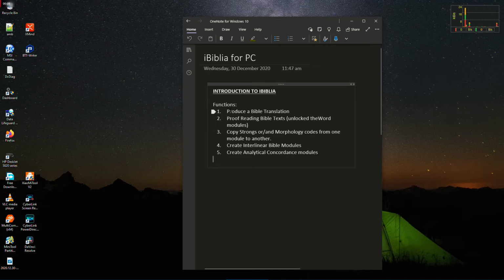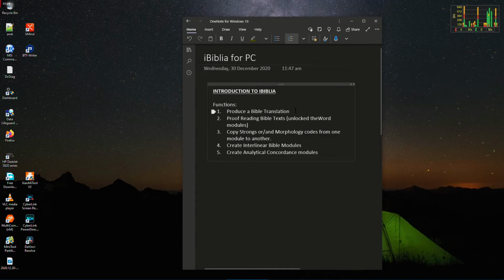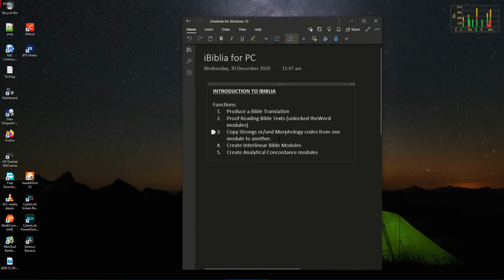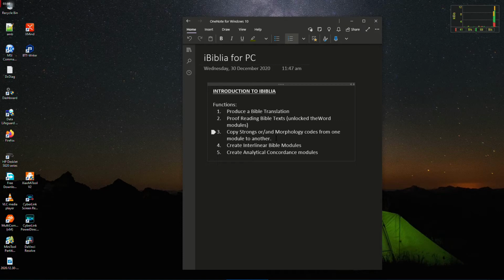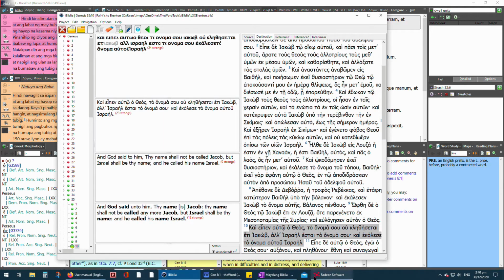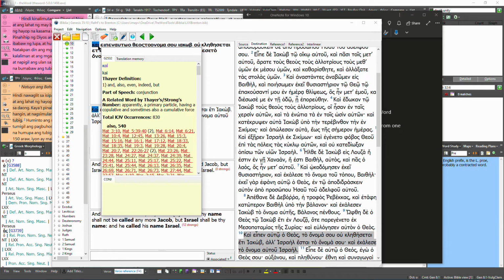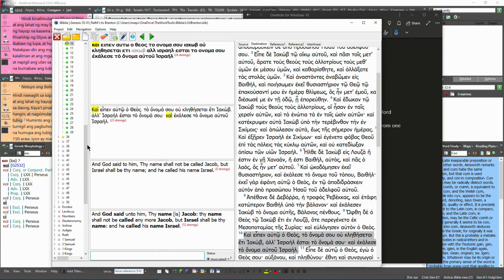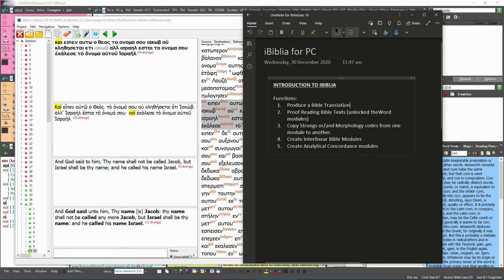IBIBLIA - THE BEST BIBLE TRANSLATION SOFTWARE (OPENSOURCE)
Introduction to iBiblia

A short overview of iBiblia and a showcase of a sample project
Functions:
 1. Produce a Bible Translation
 2. Proof Reading Bible Texts (unlocked theWord modules)
 3. Copy Strongs or/and Morphology codes from one module to another.
 4. Create Interlinear Bible Modules
 5. Create Analytical Concordance modules

To know more about theWord Bible Software for PC please